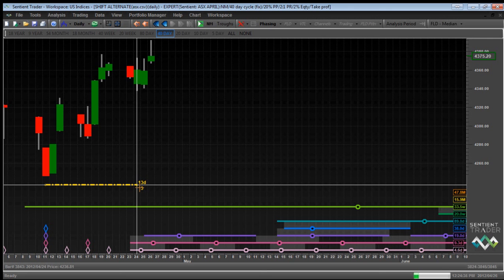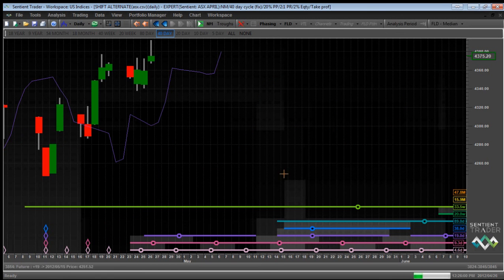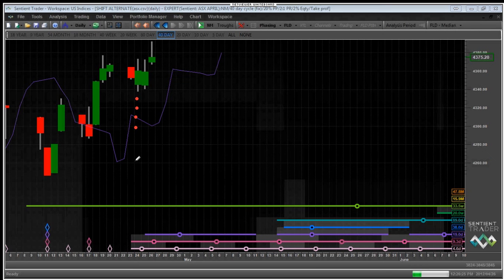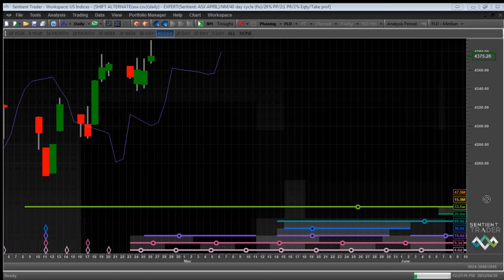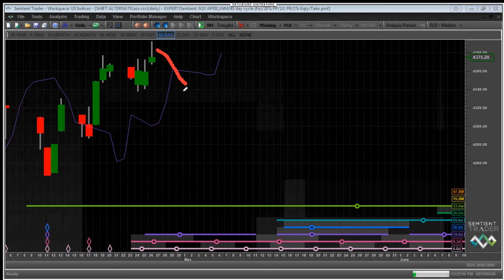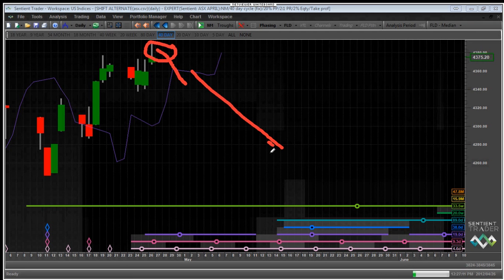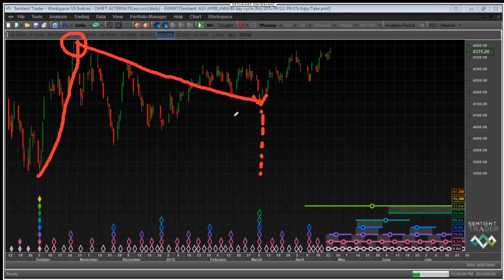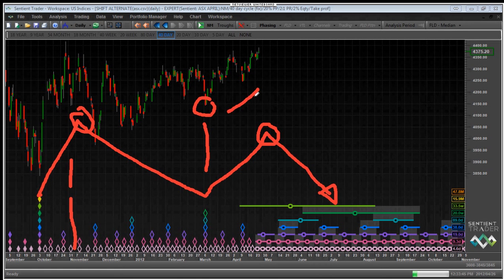AUS Trader Chat 26 April 2012 Part 3